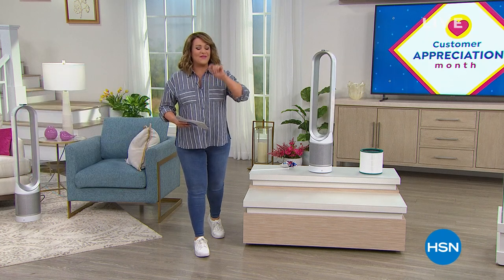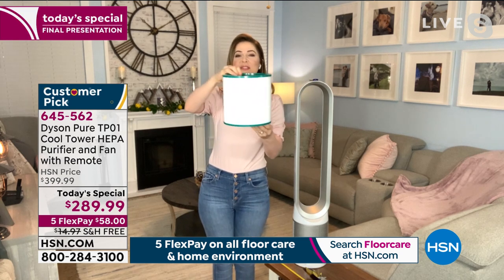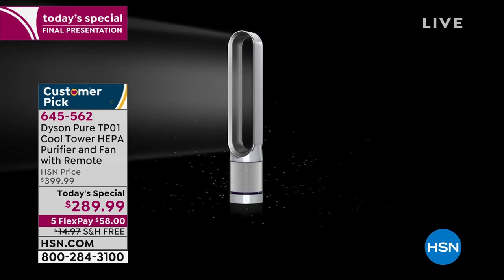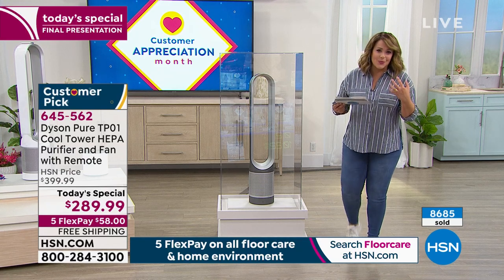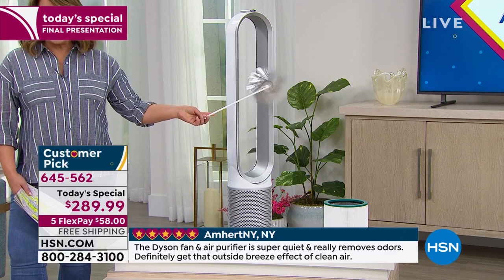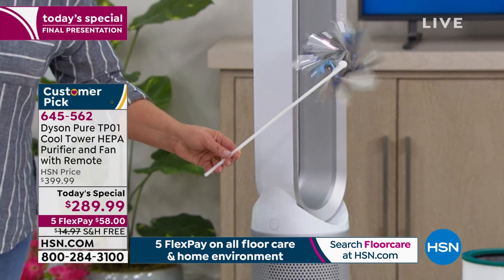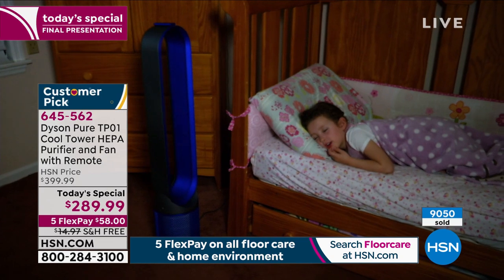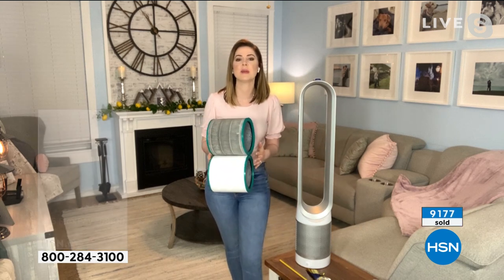HSN | Dyson Innovations 04.03.2021 - 10 PM